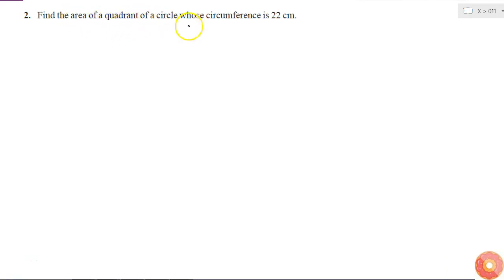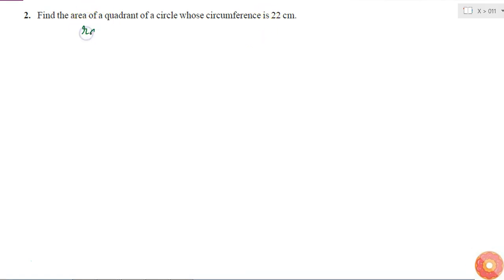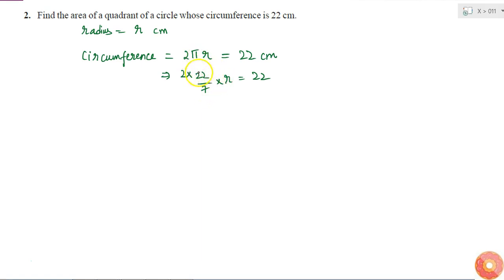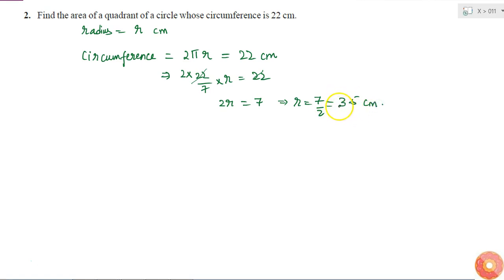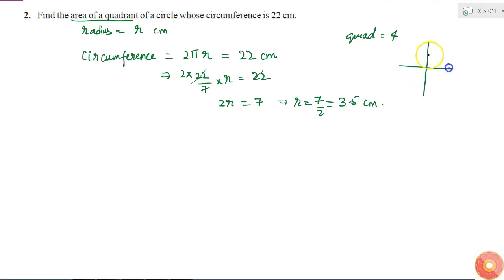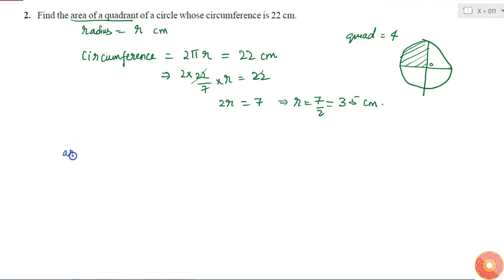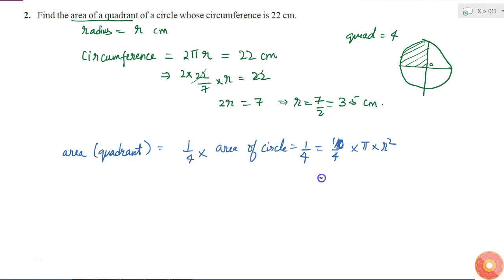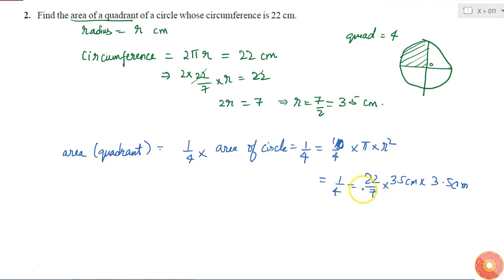Find the area of a quadrant of a circle whose circumference is 22 cm....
Related Questions & Solutions:

1. Find the area of a sector of a circle with radius 6 cm if angle of the sector is `60o`...

2. The length of the minute hand of a clock is 14 cm. Find the area swept by the minute hand in 5 minutes.

3. A chord of a circle of radius 10 cm subtends a right angle at the centre. Find the area of the corresponding : (i) minor segment (ii) major sector.

4. In a circle of radius 21 cm, an arc subtends an angle of `60^o` at the centre. Find: (i) the length of the arc (ii) area of the sector formed by the arc (iii) area of the segment formed by the corresp...

5. A chord of a circle of radius 15 cm subtends an angle of `60o` at the centre. Find the areas of the corresponding minor and major segments of the circle.